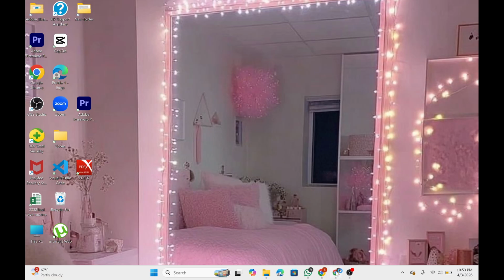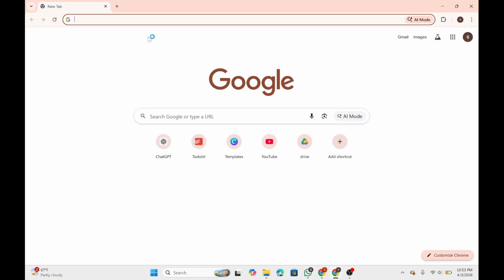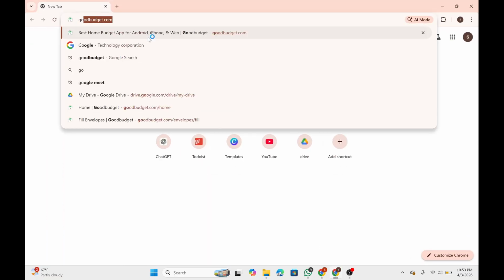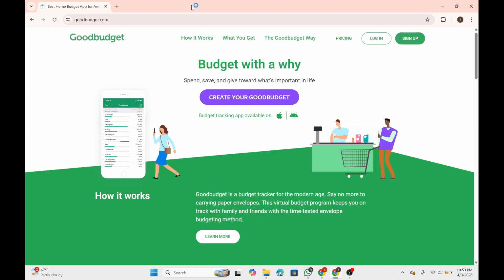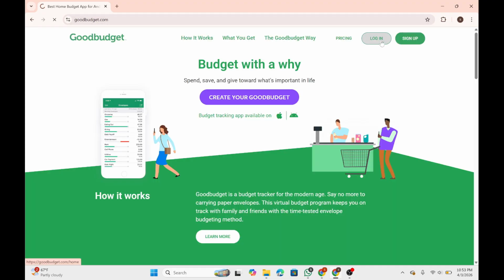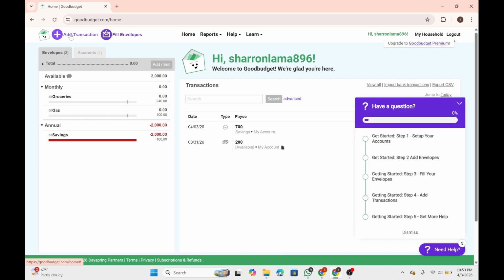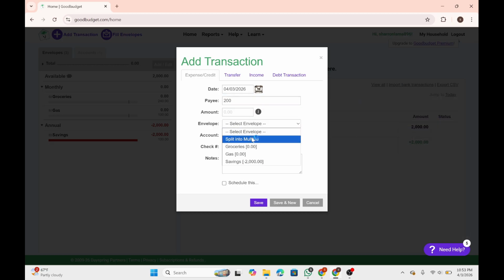How to Track Daily Expenses Using Goodbudget 2026?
Want to control your daily spending and build better money habits? 📅💰 This beginner-friendly guide will show you how to track daily expenses using Goodbudget step by step!

In this video, you’ll learn how to create envelopes, record daily expenses, categorize spending, and monitor your budget in real time. This helps you stay disciplined and avoid overspending every day.

About Goodbudget:
Goodbudget is a simple envelope budgeting app that helps users plan expenses, track daily spending, and manage money effectively without needing bank sync.